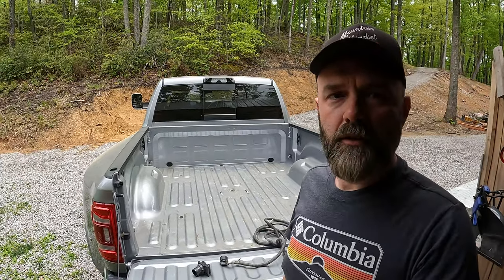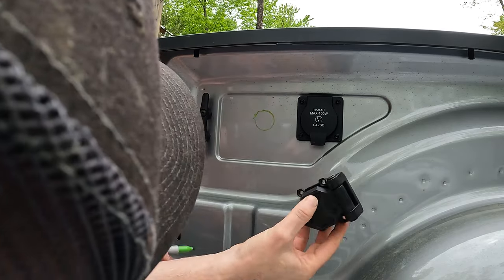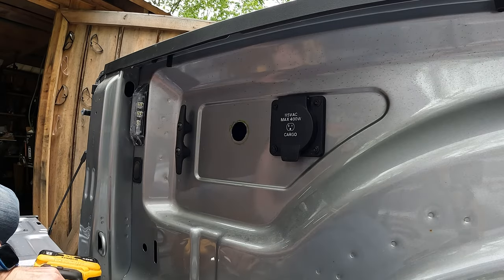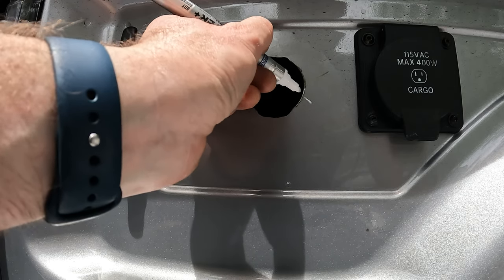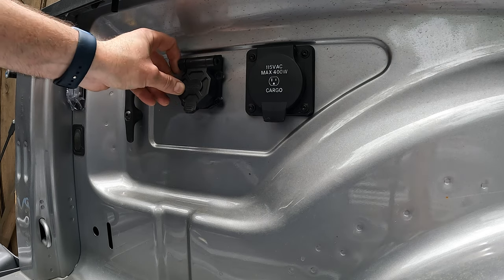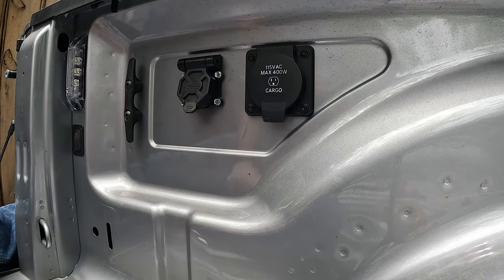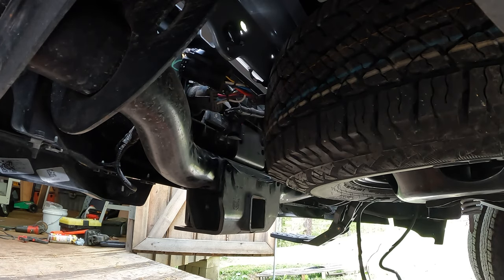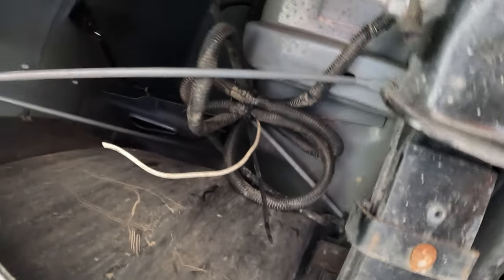Installing 7 pin outlet in the bed of a 2022 Ram 3500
Installing a 7 pin plug into the bed of a 2022 Ram 3500 mega cab dually H.O. 4x4 that didn’t come with the fifth wheel prep kit.

Cheap version of this plug:

Hopkins updated version:

Curt version:

Gooseneck
Fifthwheel
Towing
Camper
Camping
Rv
R.V.
Seven pin plug
Outlet
DIY
Harbor freight die grinder
Bauer